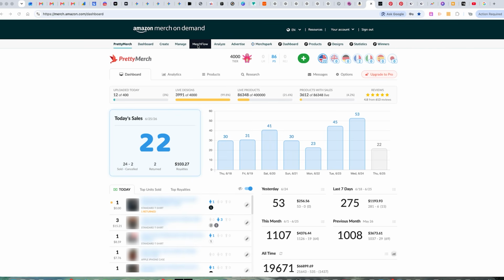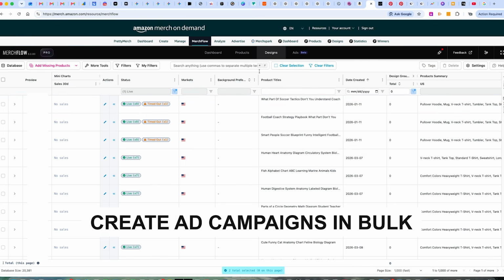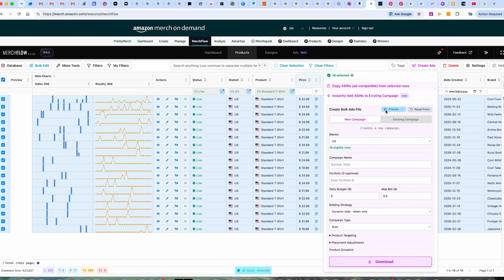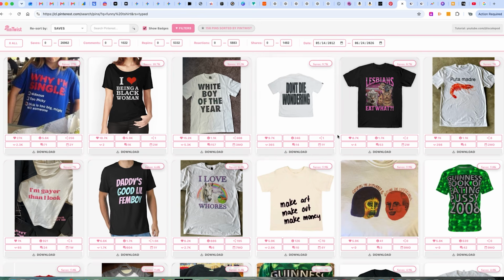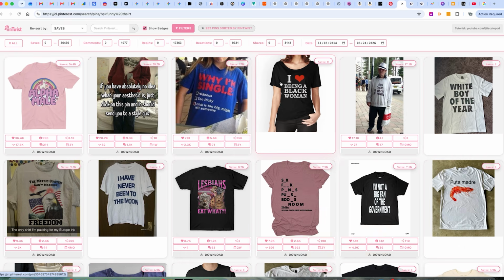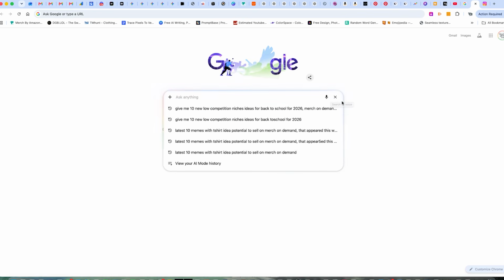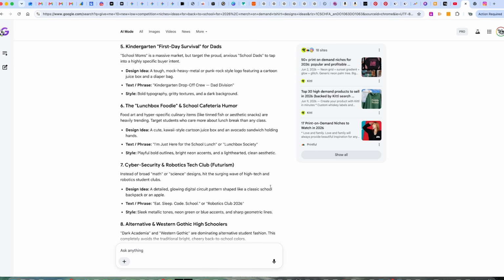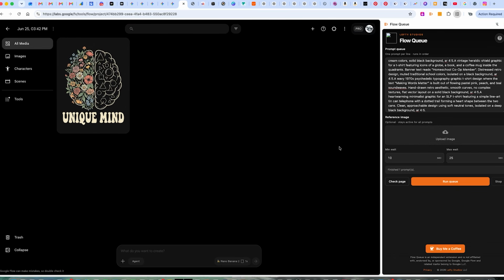5 Tips to DOUBLE (or TRIPLE) Your Merch Sales in 2026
“Inspiration exists, but it has to find you working.”

0:00 - My 5 new approaches for 2026
0:22 - Tip 1: Why you must delete old listings
2:07 - Tip 2: Better Ad Campaign structures
5:40 - Tip 3: 3 fresh ways to find niches (Pinterest & AI)
10:36 - Tip 4: Bulk creating with Flow Q
13:32 - Tip 5: Why I'm INCREASING my prices
15:15 - Bonus: The community that changed my business